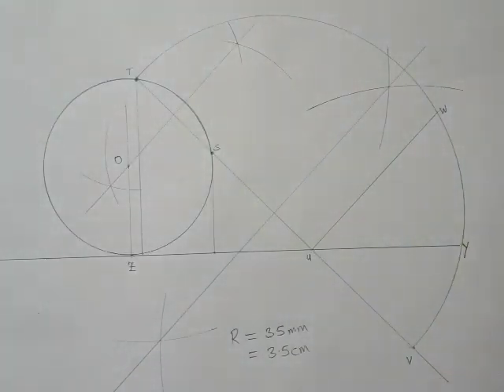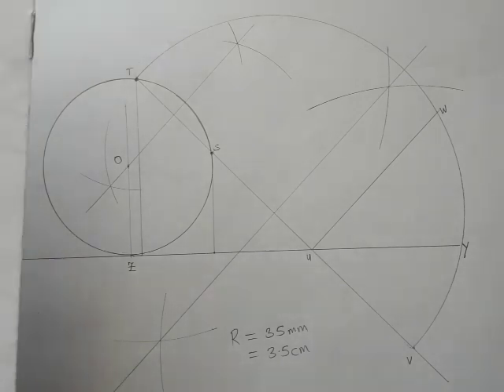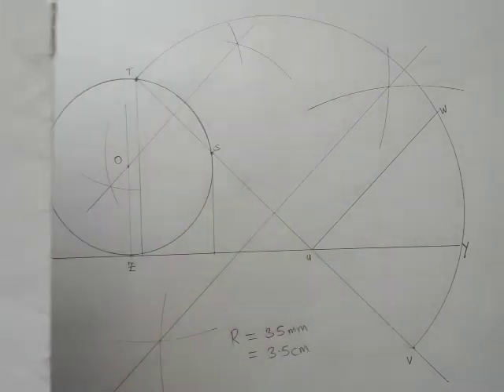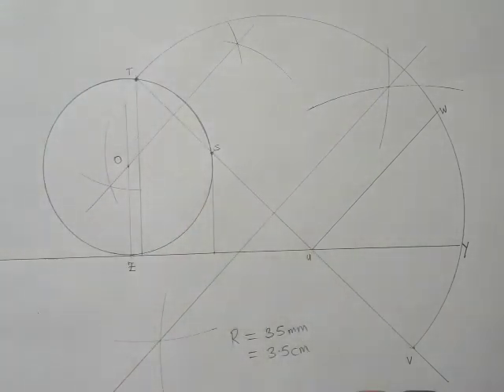TD - To Construct a Circle to Touch Two Points and a Line (2023 WASSCE 🇳🇬).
Circles and Tangents. @derickfrederickTD